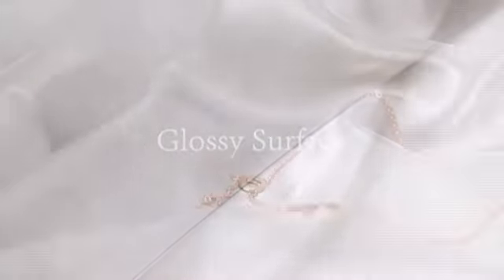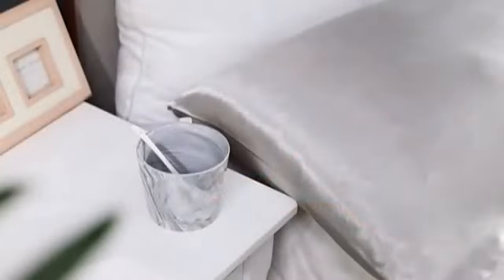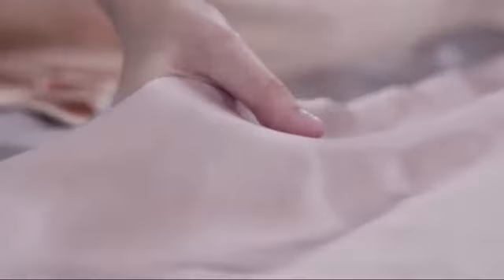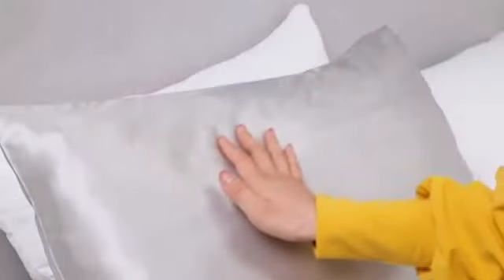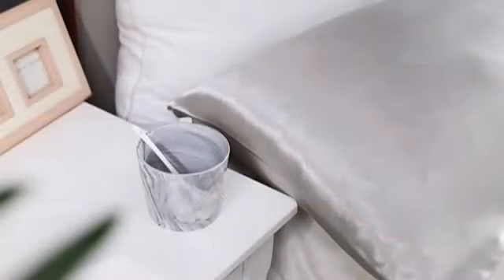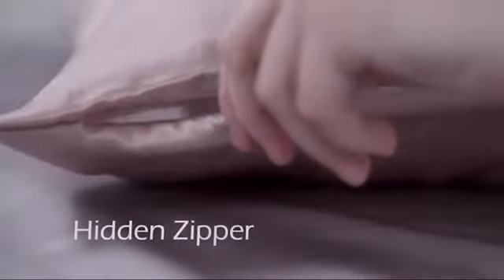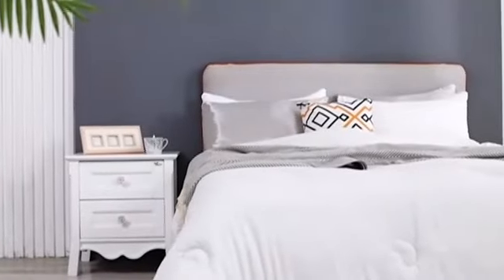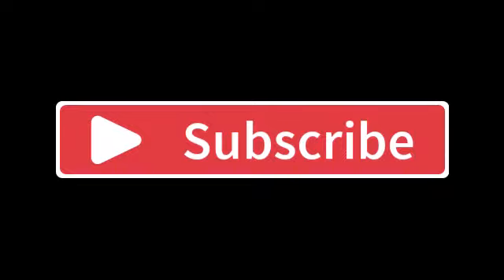Bedsure Satin Pillowcase Review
Bedsure Satin Pillowcase Review | 2 Pack 20x30 | Pillowcase for Hair and Skin Queen
Best Pillow Cases Reviews on Amazon || Bedsure Satin Pillowcase for Hair and Skin
What is a Quilt,Comforter,Duvet cover?

A satin snooze can help you up your skin and hair game, not to mention make bedtime feel a little more glamourous.

By swapping your cotton or flannel pillowcases for a satin variety, you could cut down on hair frizz and breakage and keep your skin smooth and hydrated. Not too shabby for just a few bucks!
when it is Bedsure Satin Pillowcase for Hair and Skin Queen you get a great deal for $10

Slipping into a soft and comfortable set of bedsheets is a simple luxury that brings peace and relaxation at the end of a hard day. A soft and clean set of bed sheets should feel comforting to your skin and provide a layer of warmth as they gently hug you while you melt into a restful sleep. Traditional cotton sheets can shrink in the wash and have been known to harbor allergens that can be detrimental to getting any real rest when using them, but microfiber sheets have stepped up to compete with the finest cotton sheets in terms of comfort while also being a hypoallergenic and highly durable material.
Bedsure Satin Pillowcase for Hair and Skin Queen
Benefits of satin pillowcases for your hair
We reached out to board certified dermatologist Jessie Cheung, MD, to find out what a satin pillowcase can do for your hair.

According to Cheung, the benefits of satin pillowcases for your hair (and skin) are courtesy of the smooth, slippery surface, which decreases friction and tugging.

What do less friction and pulling mean for your hair?

Frizz protection
Since satin is a smooth fabric, it doesn’t rough up the hair cuticle like a regular pillowcase might. The result is less frizz. Rejoice curly haired friends!

Fewer tangles
Fabrics, like cotton, don’t let your hair move when you change positions during sleep and, ahem, other bedtime activities.

If your hair is fine, dry, or prone to tangling, the silkiness of a satin pillowcase means no more waking up and looking like a matted Yorkie.

Less chance of hair breakage
Fine-haired folks or those experiencing hair loss, listen up!

Less friction and tugging from a satin pillowcase can lead to fewer broken hairs, according to Cheung. Not having to brush through tangles will also help reduce breakage.

Your favorite style will last longer
Same reason as above: The slicker the surface, the less likely it is to muss things up. It can help preserve your blowout or salon style for a few days longer than a cotton pillowcase might.

Your hair will stay hydrated
Satin is less drying than cotton, making it easier to maintain your hair’s moisture, according to Cheung.

Satin pillowcase benefits for your skin
“Satin pillowcases can add to our beauty sleep,” says Cheung.

Cheung says the same benefits the slippery surface provides for your hair translate to your skin.

Let’s break these benefits down:

Fewer skin creases
The slippery surface results in fewer creases on our face, says Cheung. Those pillow lines usually diminish after you get up, but there’s research that, over time, skin stretching and pulling that happens overnight can contribute to permanent sleep wrinkles.

They may help retain your skin’s moisture
If you have dry skin, a satin pillowcase may help. As Cheung explains, satin isn’t as drying as cotton, so it makes it easier to maintain the skin’s hydration.

Satin pillowcases can help acne
Many people believe that sleeping on a smoother surface, like satin, can help if you have acne. The reasoning: Less friction from your pillowcase results in less irritation.
Drawbacks
The only drawback to satin pillowcases is that they might not be ideal for hot nights for some people.

While most people find satin cooling, especially when they first put their heads down, a few find them uncomfortable in the heat. This could come down to the material more than the satin weave, though.

Aside from that, it’s a matter of personal preference. Sleeping on a slippery surface isn’t everyone’s jam.

amazon
product review
silk pillowcase
best silk pillowcase
keep my curls at night
best pillowcase
pillowcase for curly
silk or satin
silk pillowcase for skin
silk for hair
silk pillowcase for hair
sleep with curly
bedsure satin silk pillowcase
silk
pillow
pillowcase
satin
how to make a pillowcase
silk pillowcase review
satin review
pillowcase review
amazon pillow case